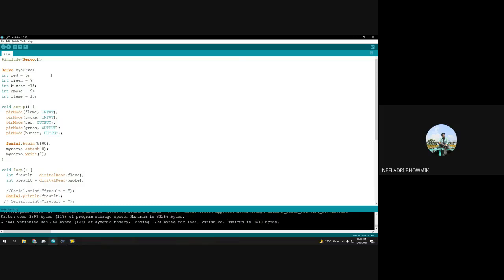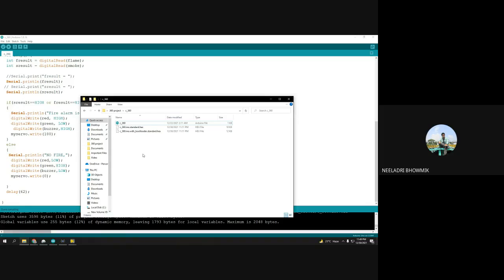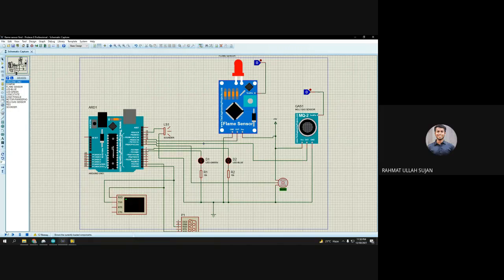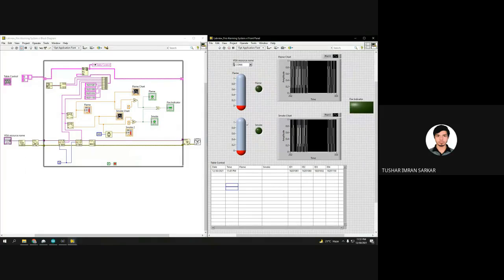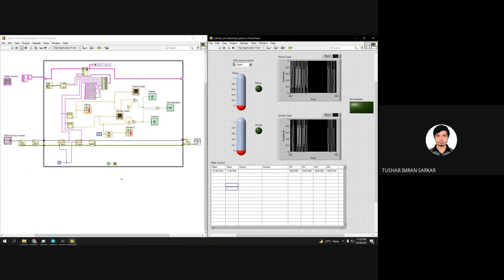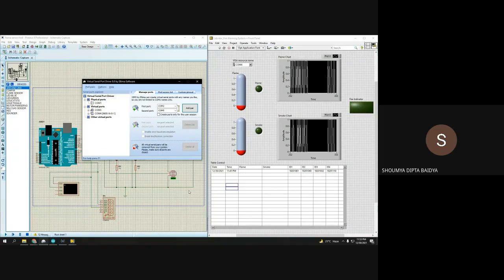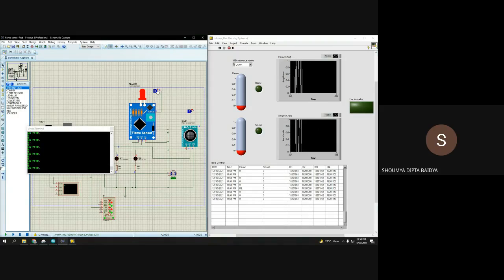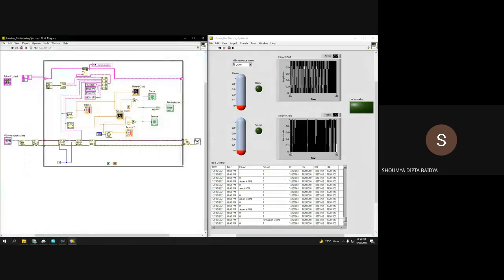Fire Alarm System - Team Runtime Exception| section 5